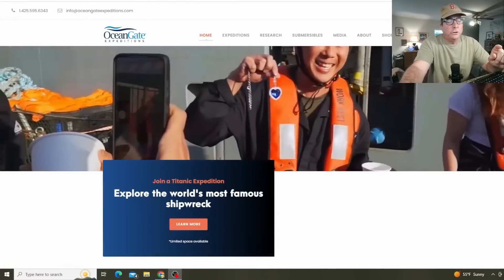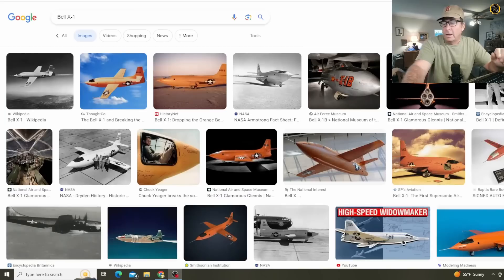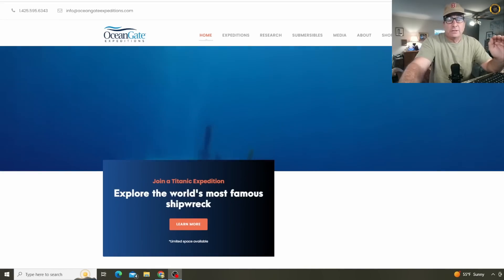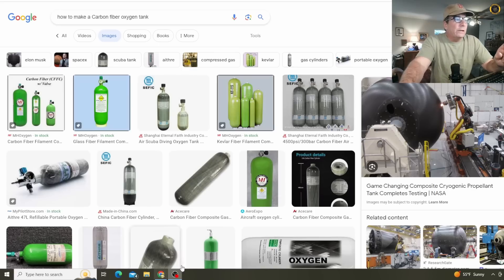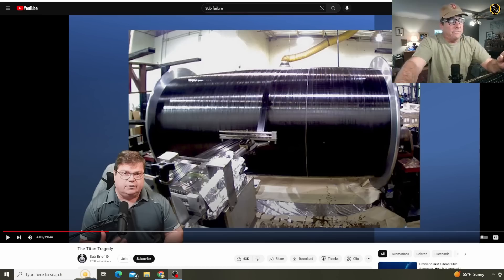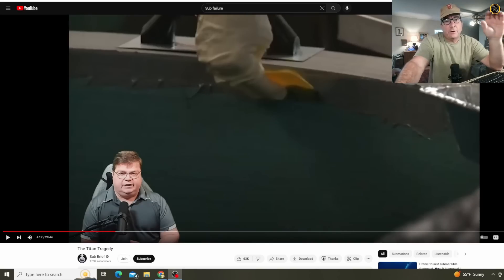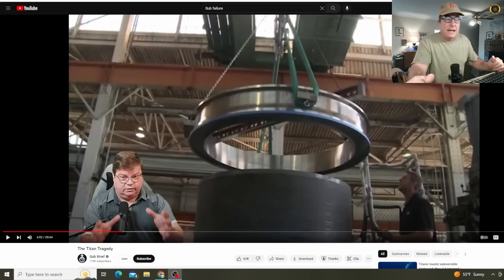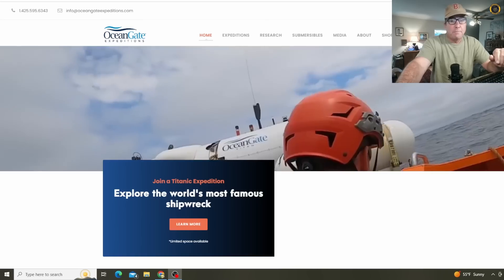Oceangate Sub Construction Details and Implosion